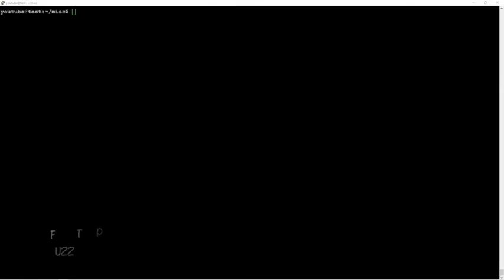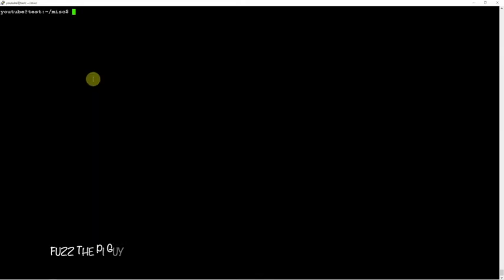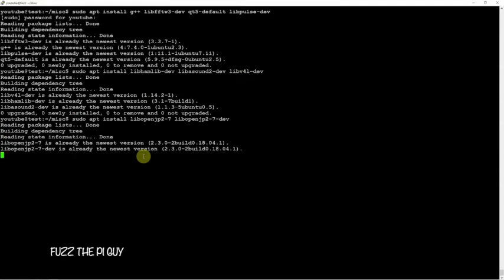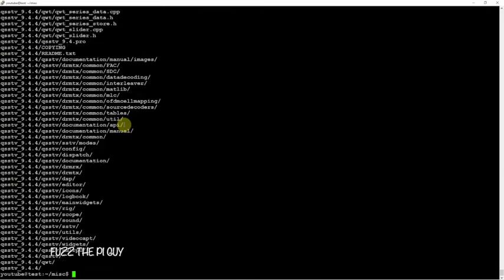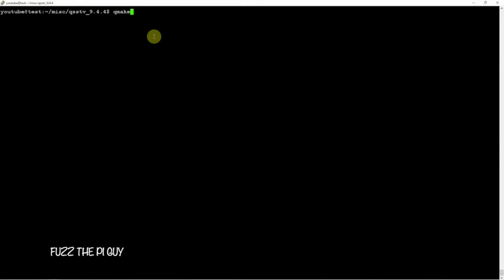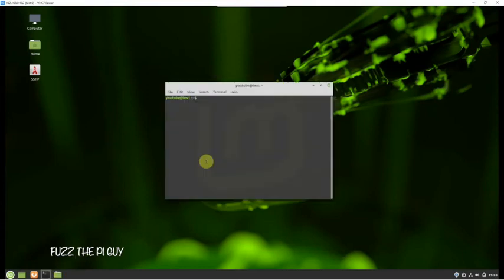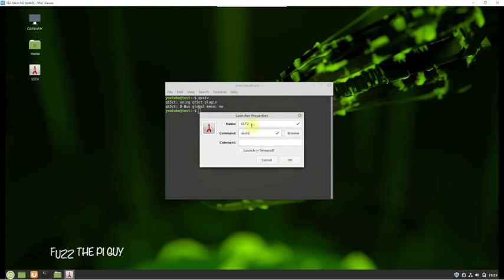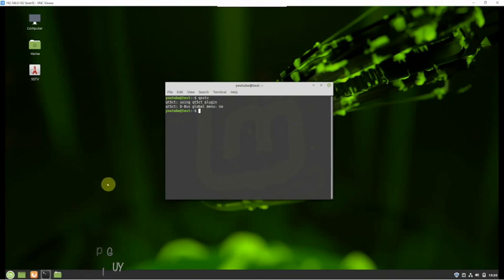QSSTV (Slow Scan Television) Software Install On Linux Mint